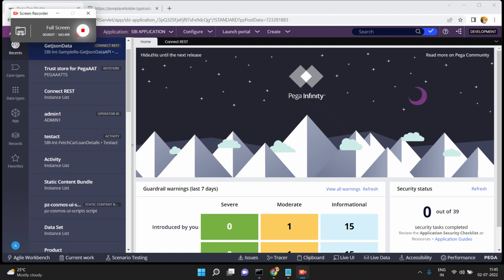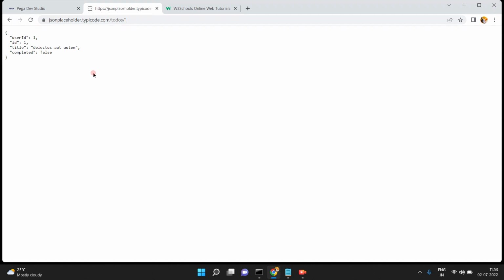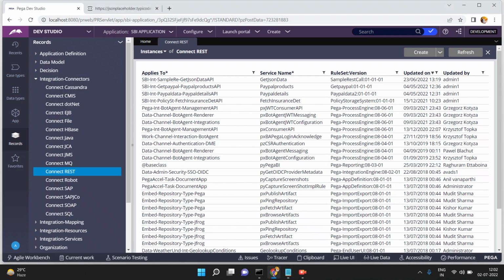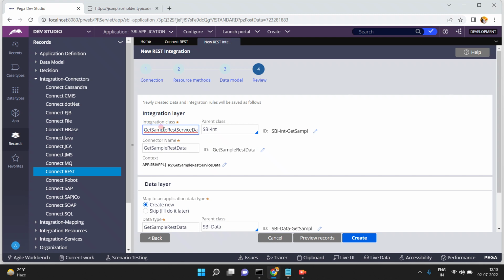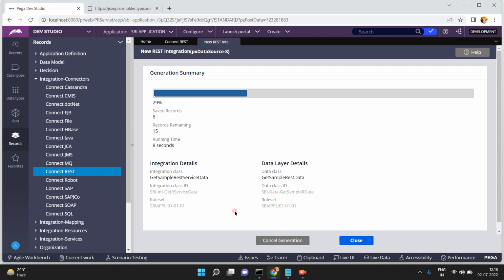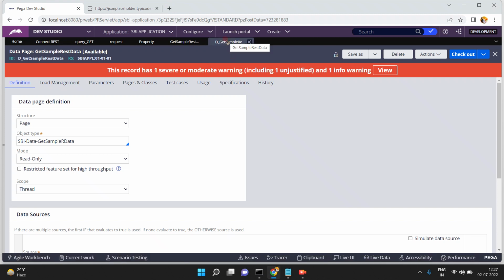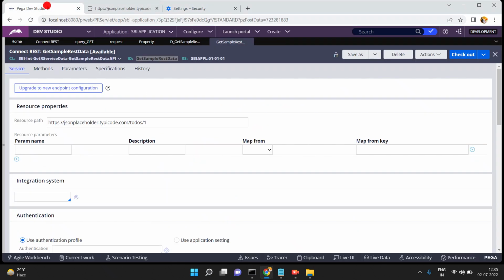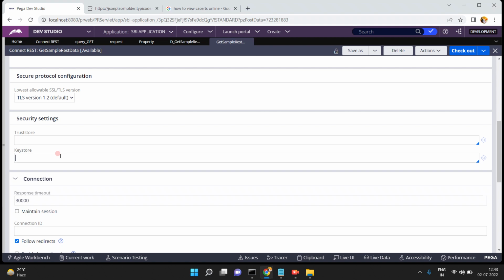Connect Rest With HTTPS